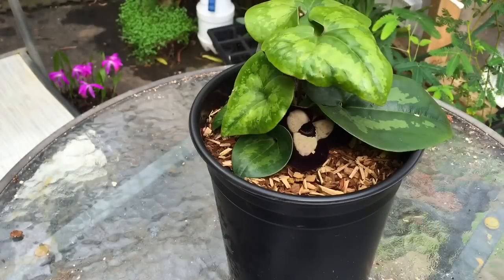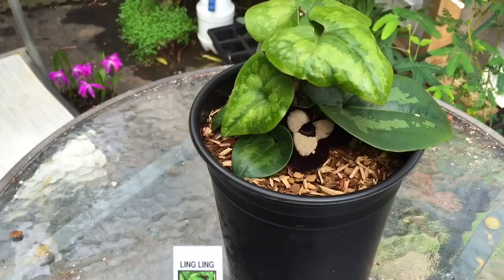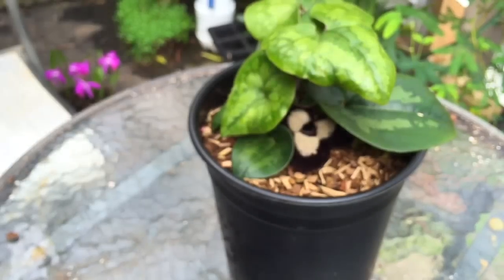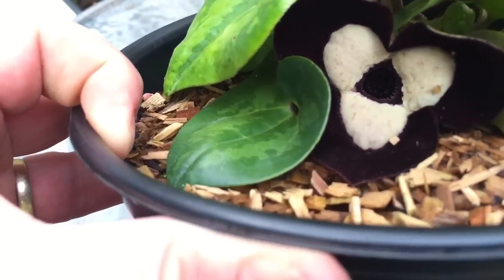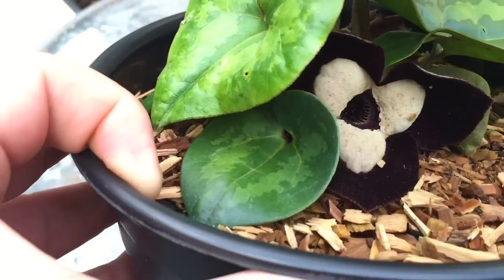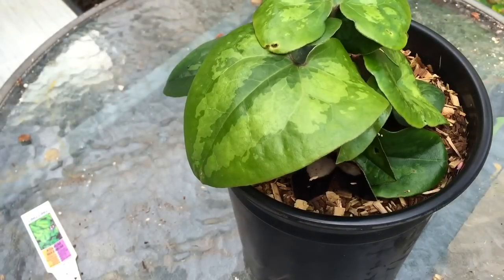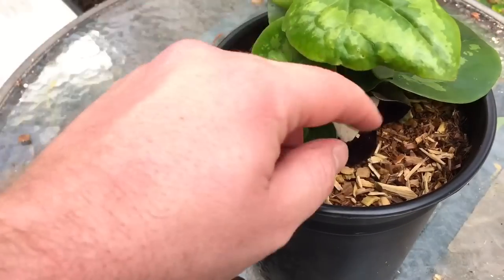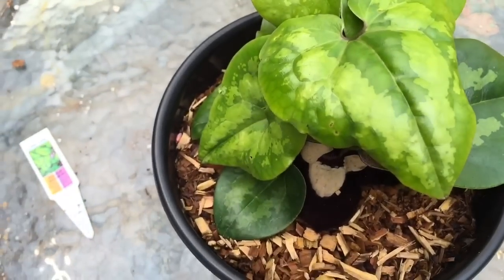GROWING WILD GINGERS IN POTS / PANDA GINGER ASARUM MAXIMUM